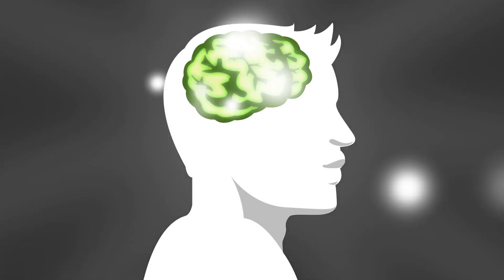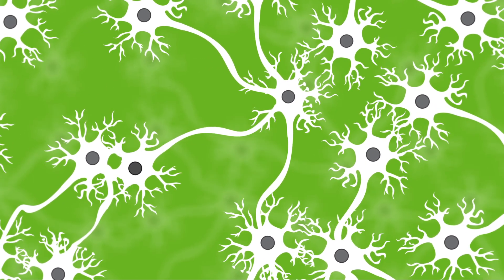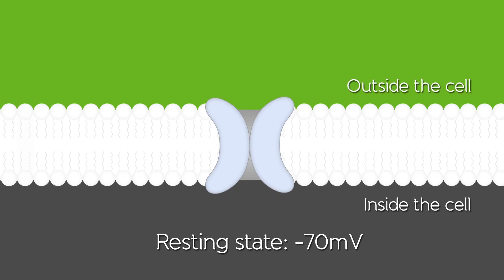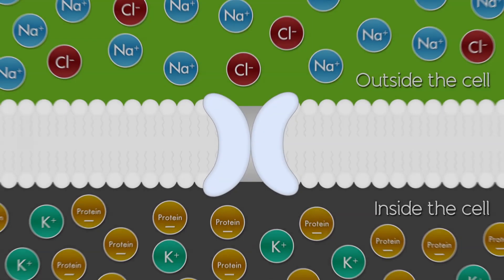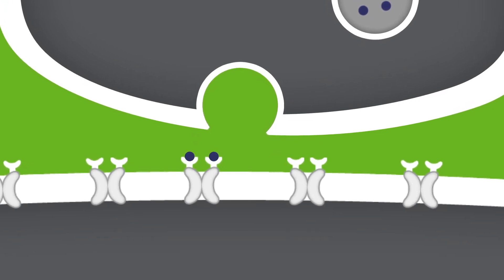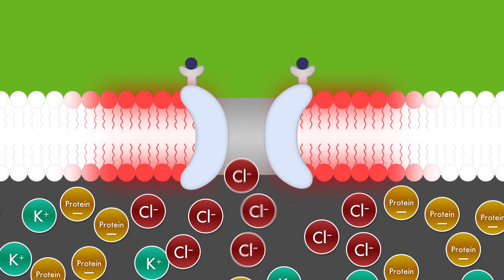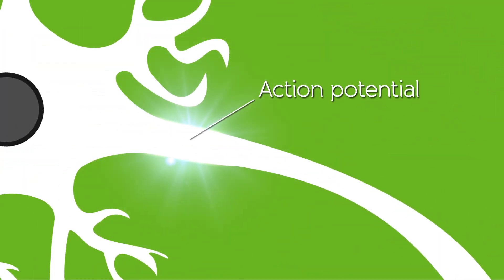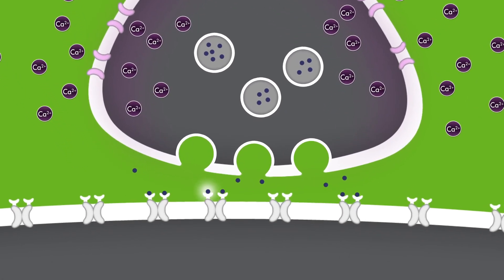Lights, Camera, Action Potentials!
An action potential is a short-lasting event in which the electrical membrane potential of a cell rapidly rises and falls, following a consistent trajectory. Action potentials occur in several types of animal cells, called excitable cells, which include neurons, muscle cells, and endocrine cells, as well as in some plant cells. In neurons, they play a central role in cell-to-cell communication.